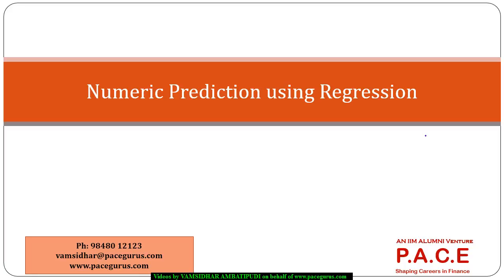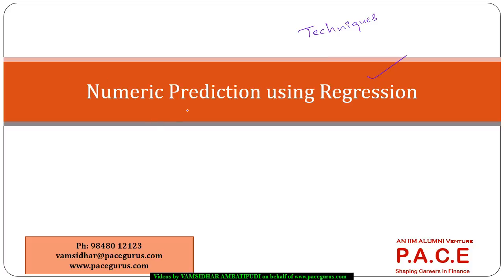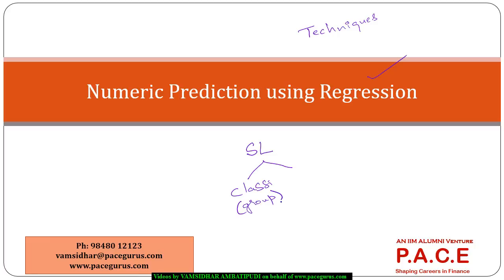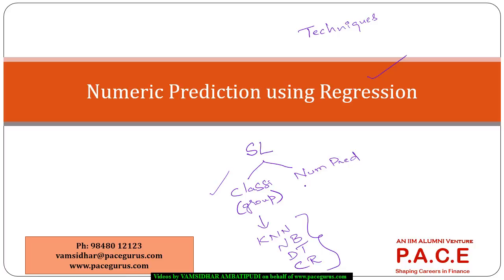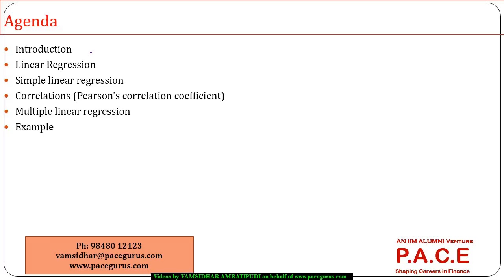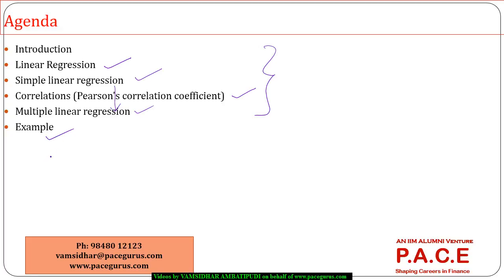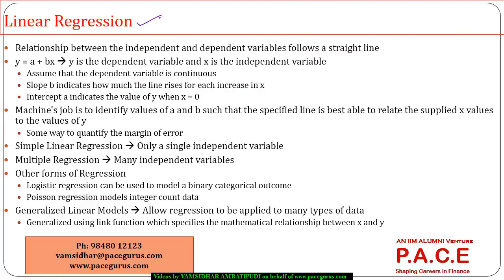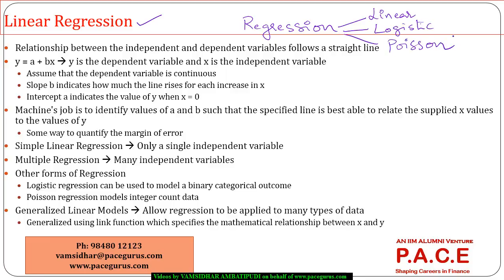Numeric Prediction using Regression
Full video (75 mins) is a part of 20 hours Machine Learning using R. This self paced learning course can be purchased For more details call or mail back.